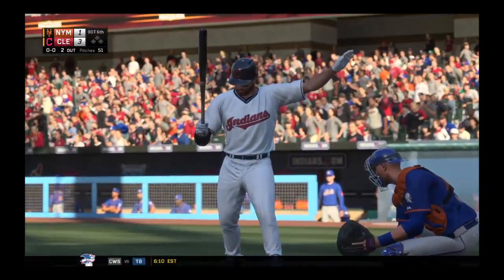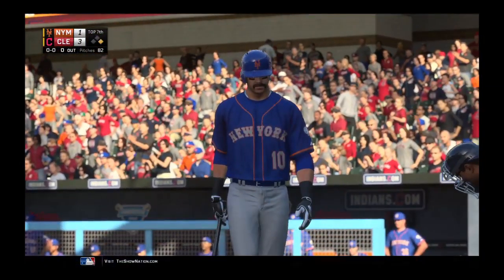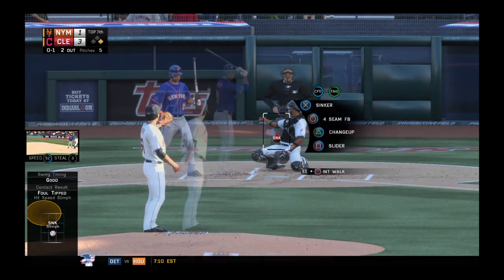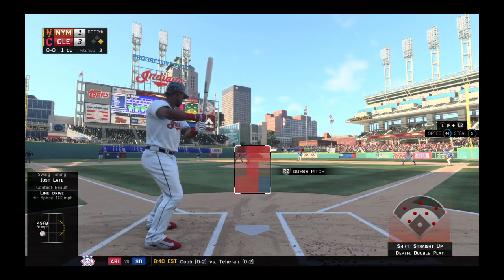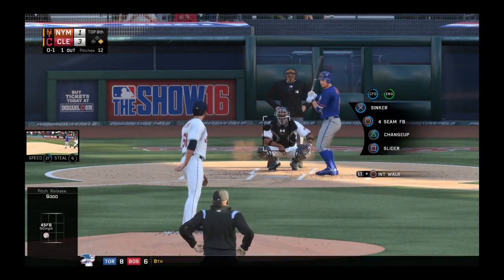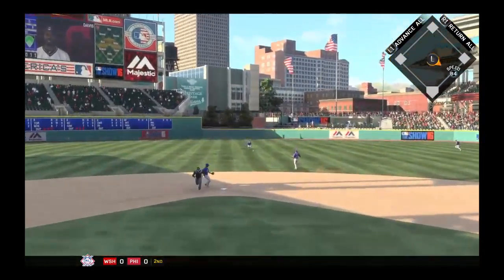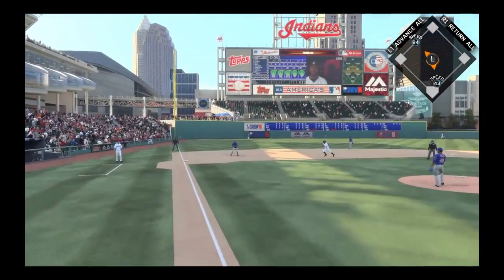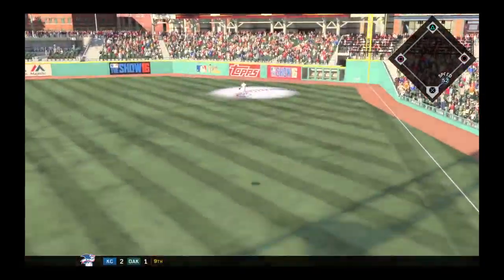MLB® The Show™ 16 part 3